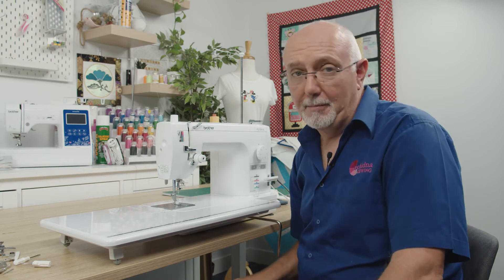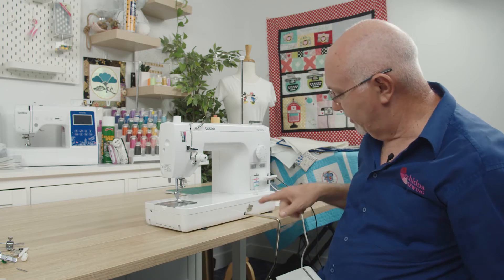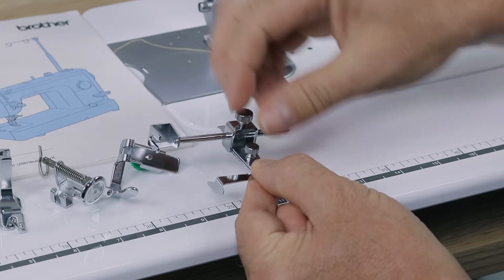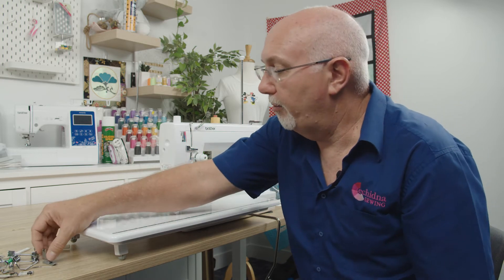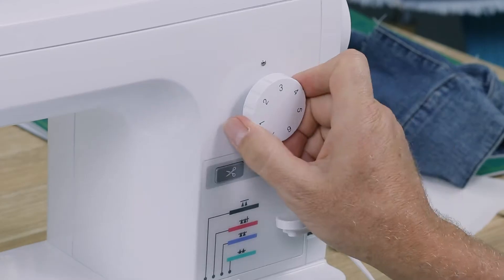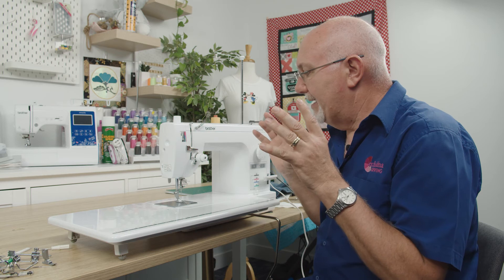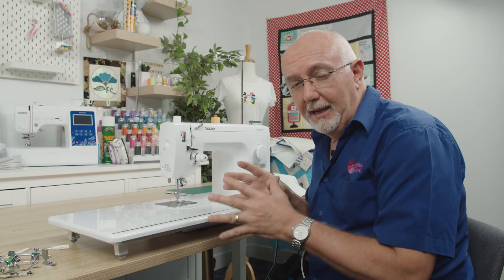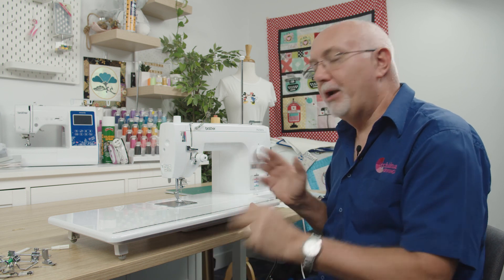A Closer Look at the PQ1500SL | Echidna Sewing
In this video, Gary shows off the brilliant Brother PQ1500SL straight stitch machine. This semi industrial machine is a dream for any serious sewer and Gary will be demonstrating what makes it so sensational.